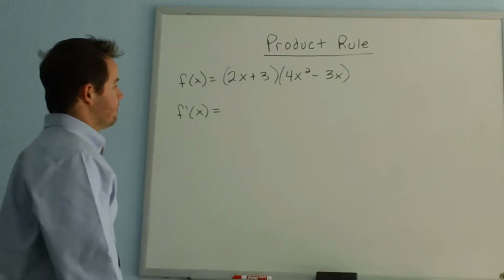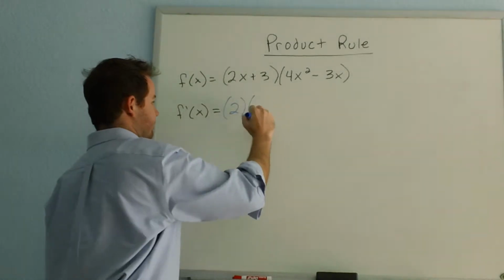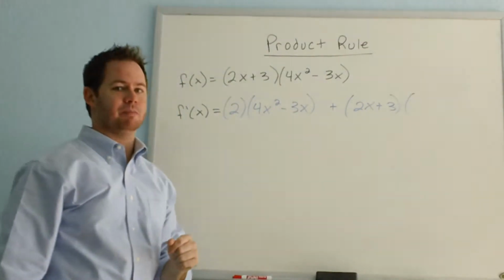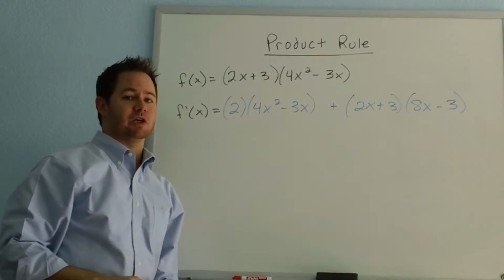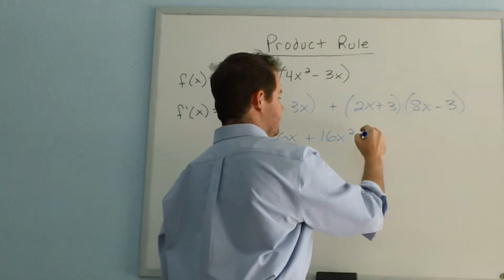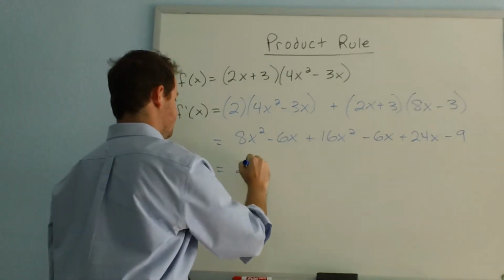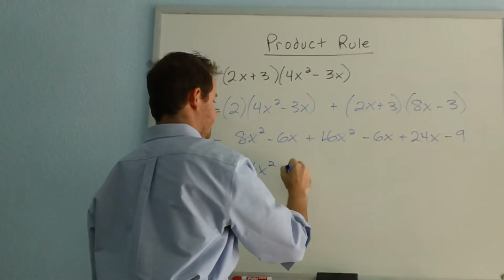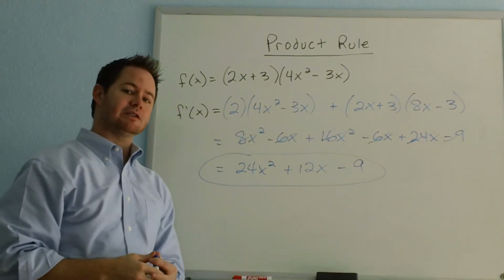Calculus - Product Rule 2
One advanced product rule question